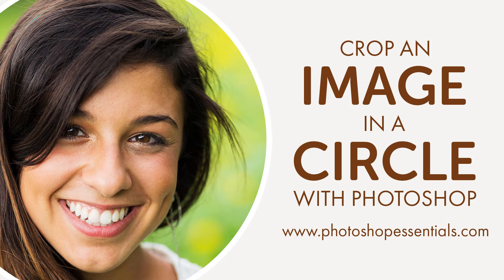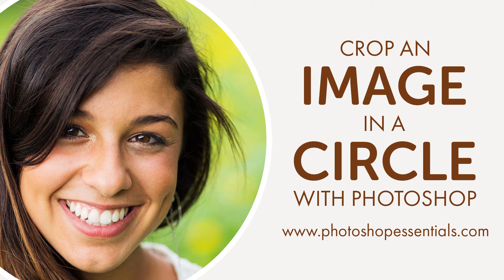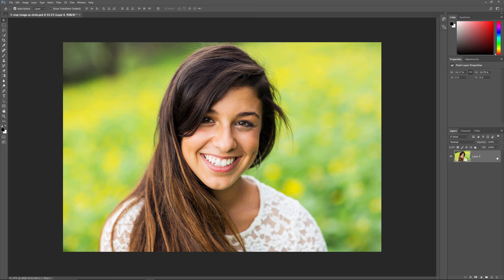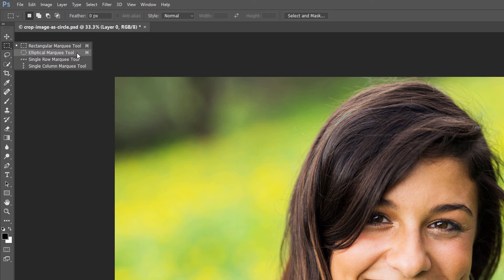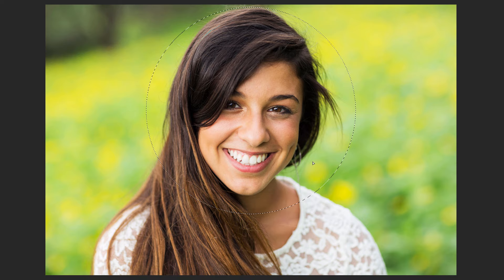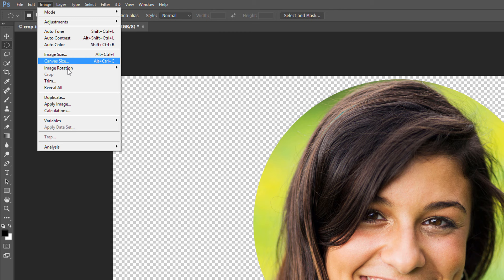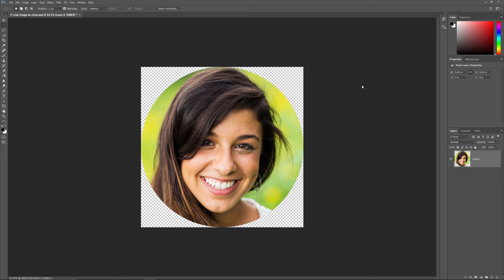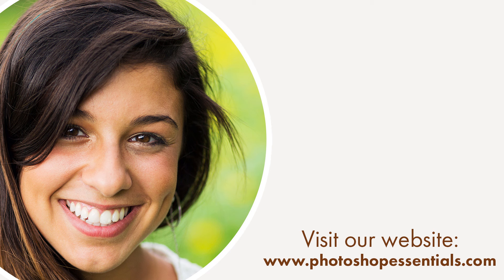Crop Images in a Circle Shape with Photoshop | All Versions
CROP IMAGES INTO A CIRCLE SHAPE | Tired of cropping your photos as boring rectangles? Learn how to crop an image into a circle with Photoshop!

Usually when we think of cropping images, we think of cropping them as a rectangle or a square. That's because the Crop Tool in Photoshop doesn't give us any other options. But who says we need to use the Crop Tool? Photoshop makes it just as easy to crop a photo using a selection tool. To crop an image to a circle, we'll use the Elliptical Marquee Tool. Any Photoshop version will work.

►  Get the PDFs!
Join PhotoshopEssentials.com to support more videos on this channel and download all of my written tutorials as PDFs!

►  How to crop an image in a circle:
0:00 - Intro
0:42 - Step 1: Unlock the Background layer
1:41 - Step 2: Draw a circular selection outline
2:23 - Step 3: Reposition the selection outline
2:35 - Step 4: Invert the selection
2:54 - Step 5: Delete everything outside the circle
3:19 - Step 6: Trim away the transparent areas
3:50 - Step 7: Save the image as a PNG file